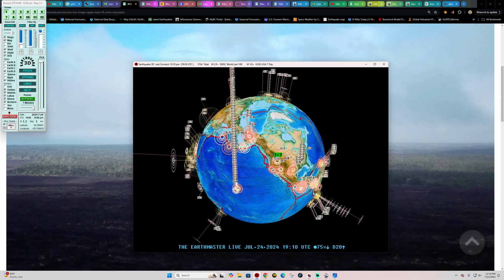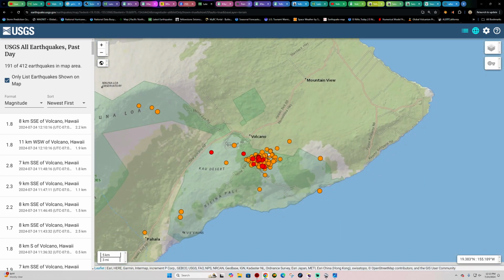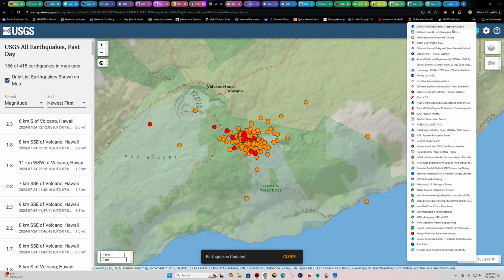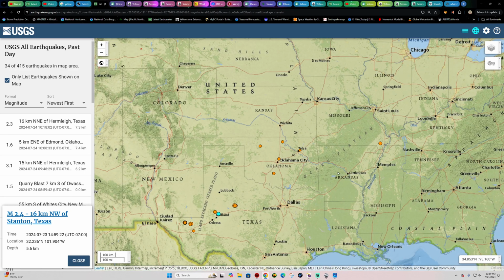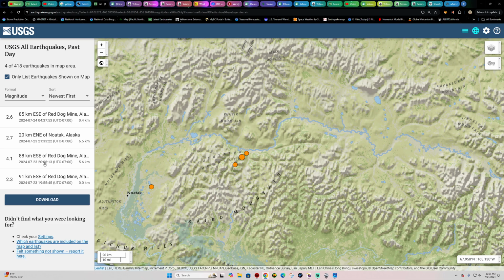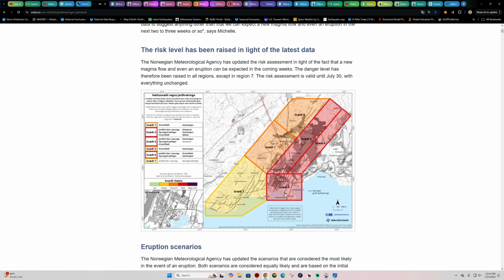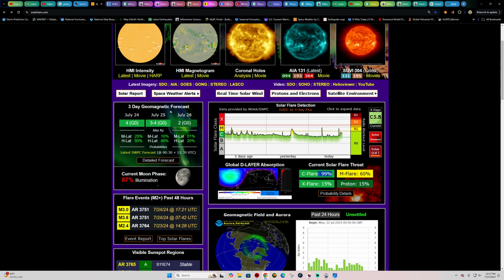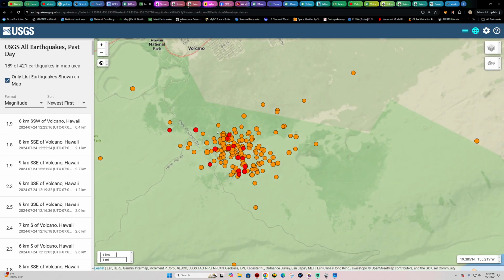Hundreds of Earthquakes Continue at Hawaii Volcano. Wednesday update 7/24/2024